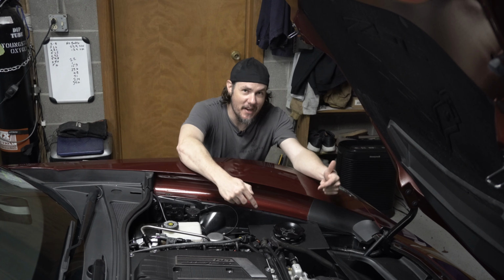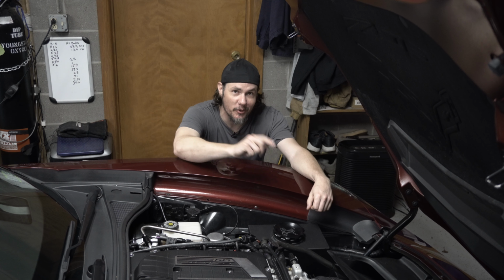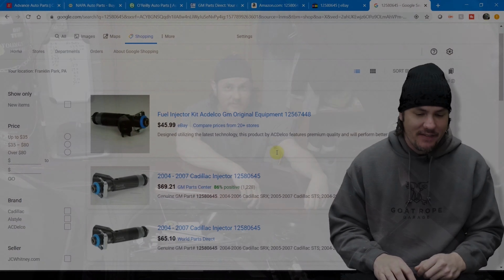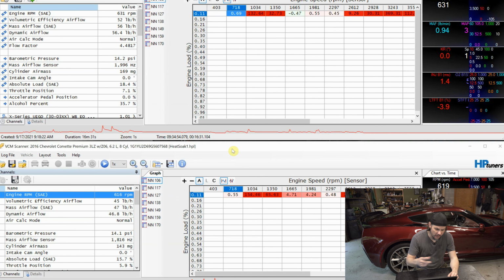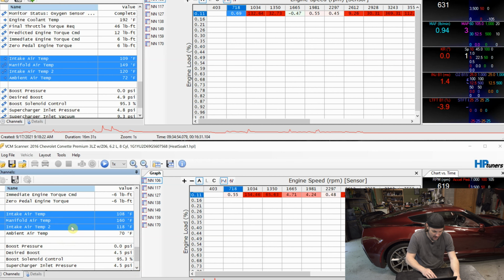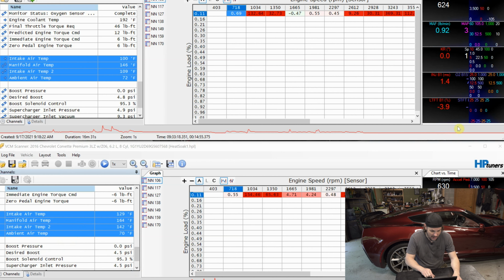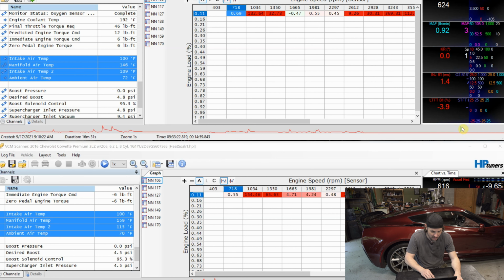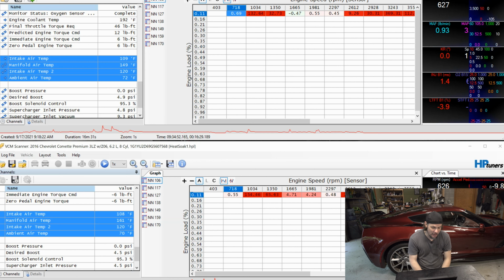Intercooler Expansion Tank, Does It Help In Daily Driving?